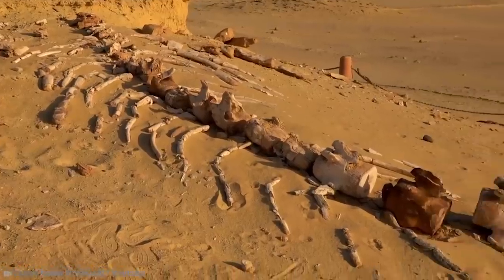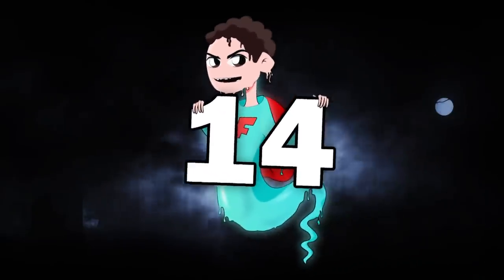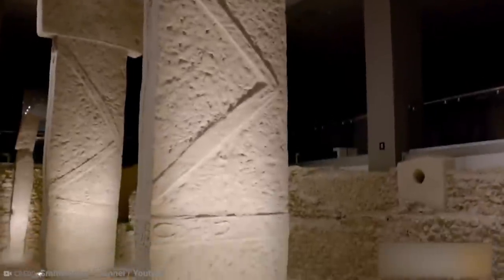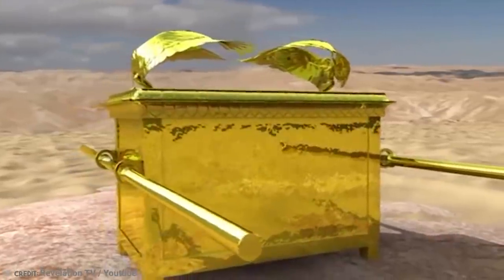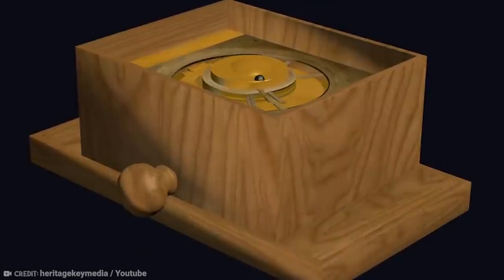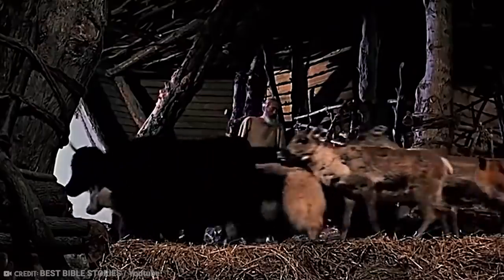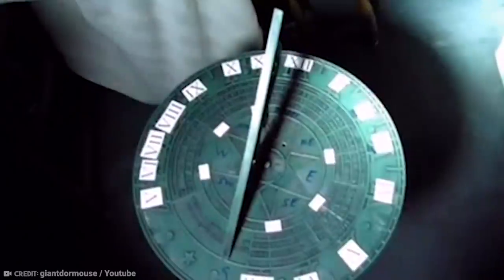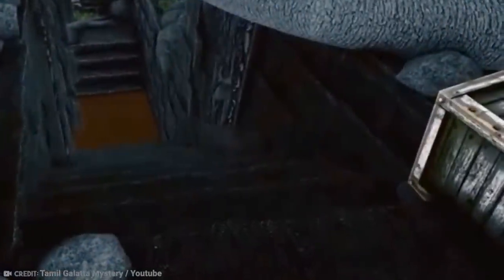15 Most Amazing Finds Archaeologists Still Can’t Explain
The world is full of things we can’t explain, but when scientists and archeologists have a hard time explaining something, that’s when things get interesting.From the oldest computer in history from the 15th century, to a very mysterious footprint track at the bottom of the ocean, here are the 15 most amazing finds archeologists still can’t explain.